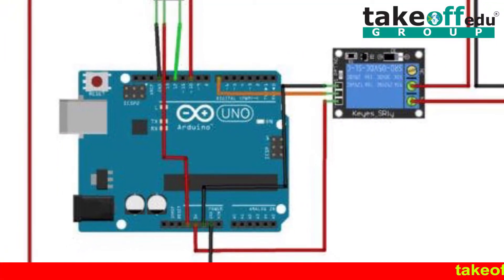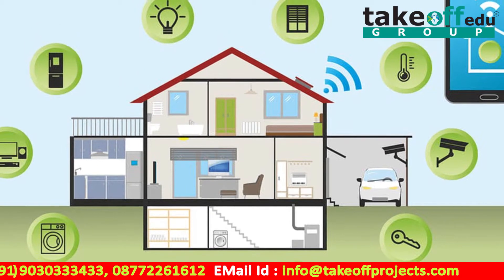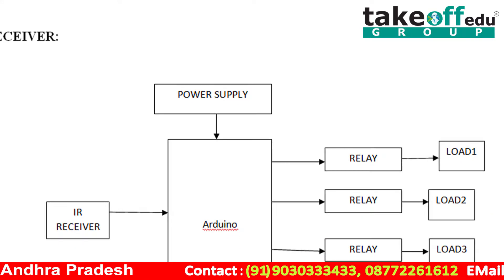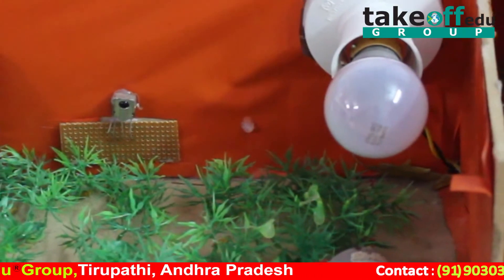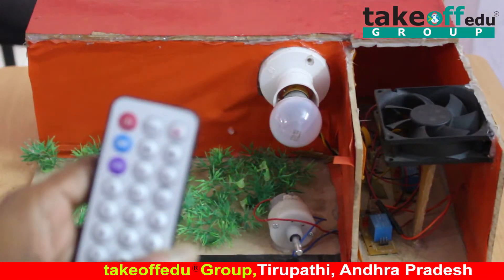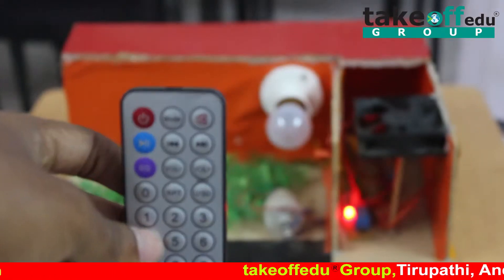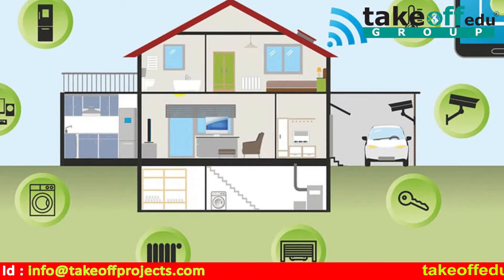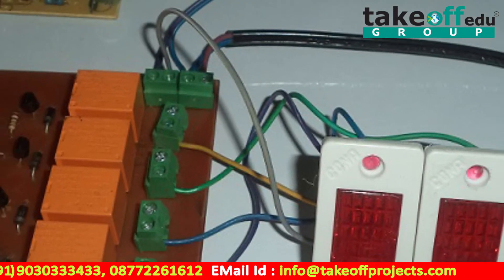IR Home Automation Using Arduino And Remote | 2019 Latest Video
Watch : IR Home Automation Using Arduino And Remote  || 2019 Latest Video